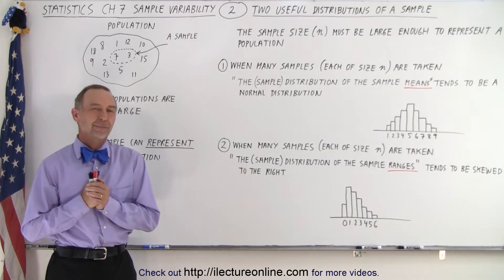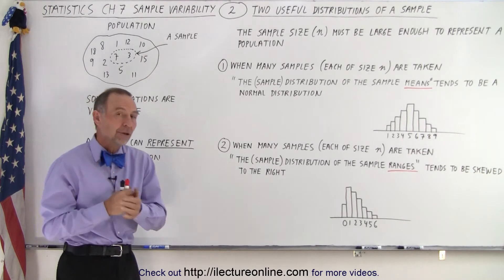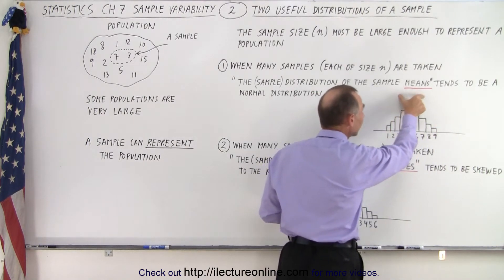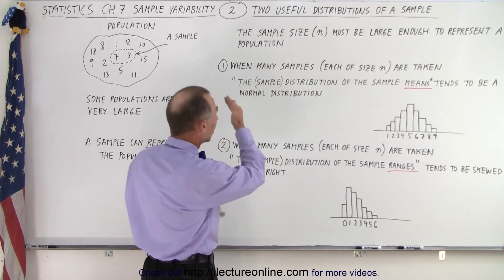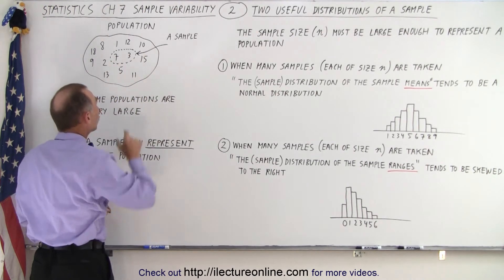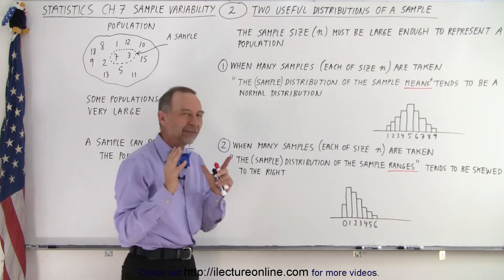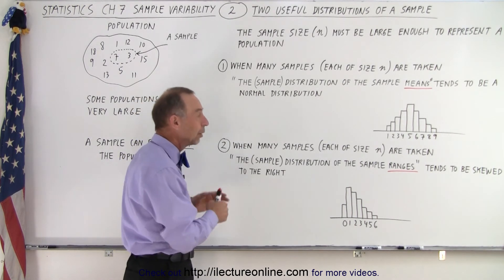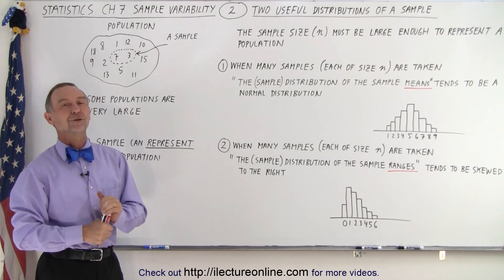Statistics: Ch 7 Sample Variability (2 of 14) Two Useful Distributions of a Sample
We will learn the sample size (n) must be large enough to represent a population:
1) when many samples (each size n) are taken “the (sample) distribution of the sample means” tends to be a normal distribution,
2) when many samples (each size n) are taken “the (sample distribution of the sample ranges” tends to be skewed to the right.